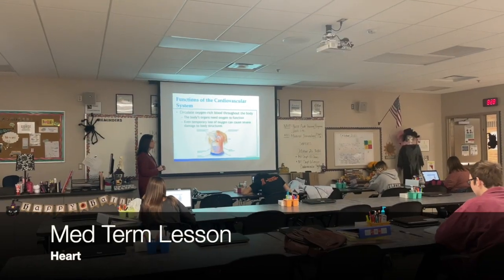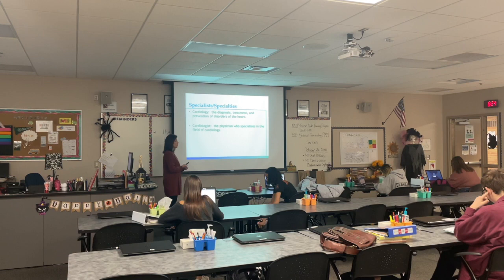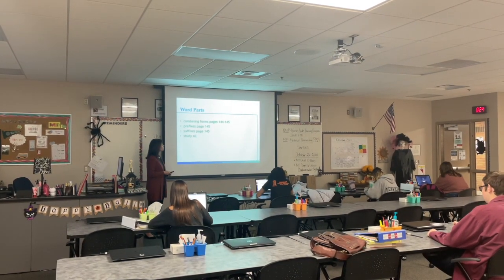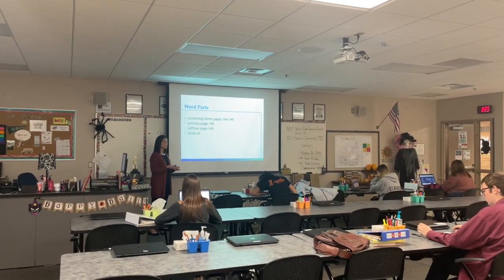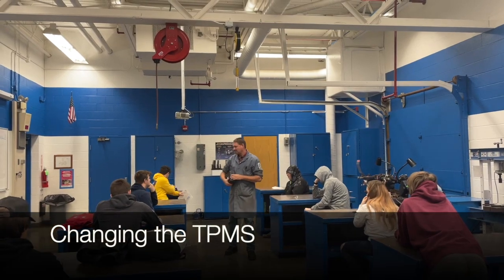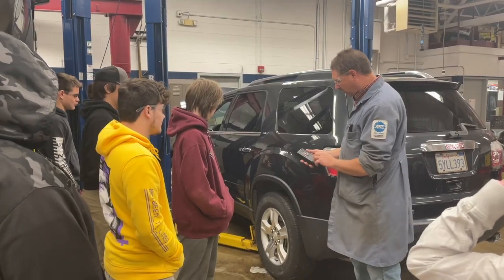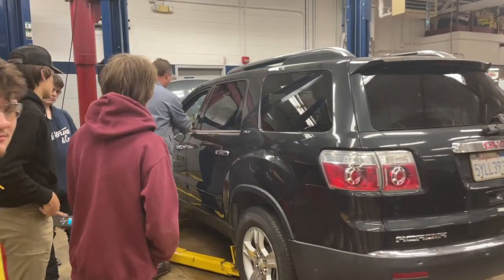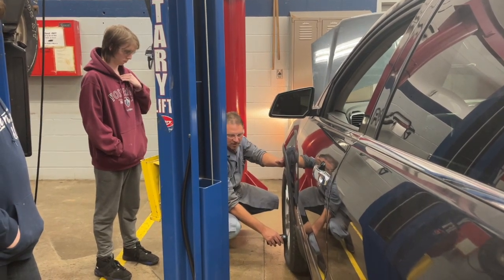BAISD Career Center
Students talk about and describe several Career Center programs.